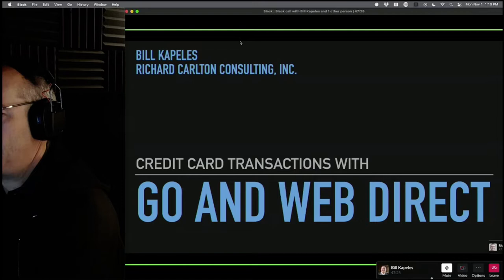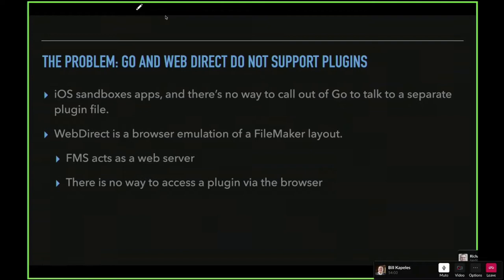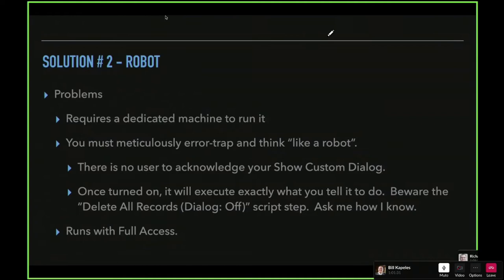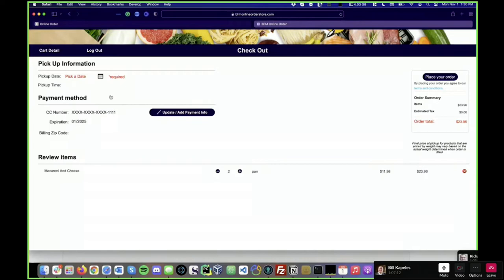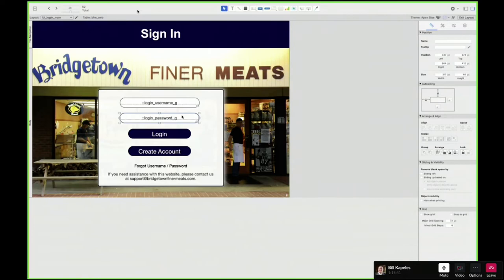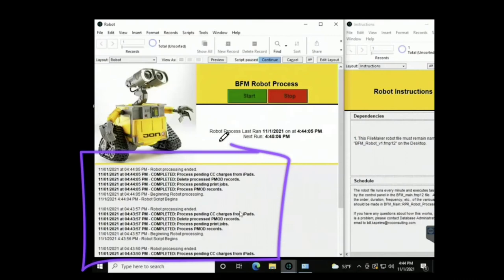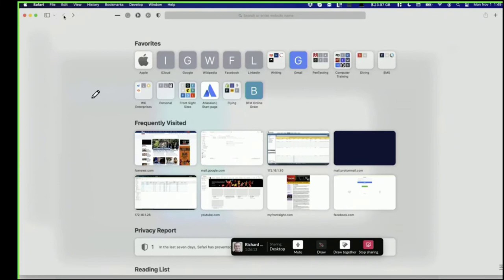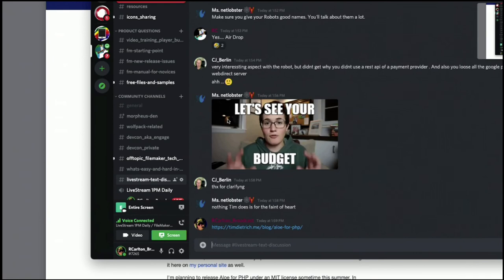Processing Credit Cards with FileMaker Go and Webdirect - Day 3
Bill returns to discuss how to process your credit cards with FileMaker Go and Webdirect!

FMTraining.TV
2122 9th St., Suite 102